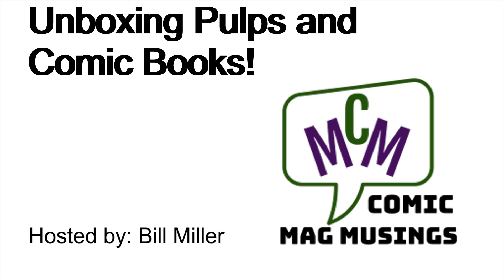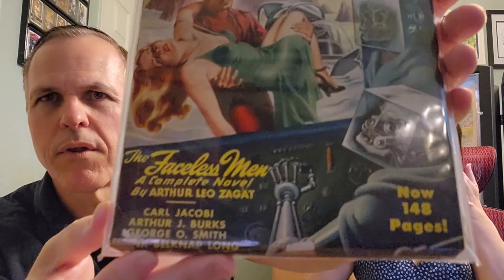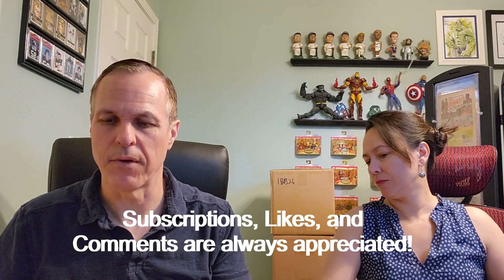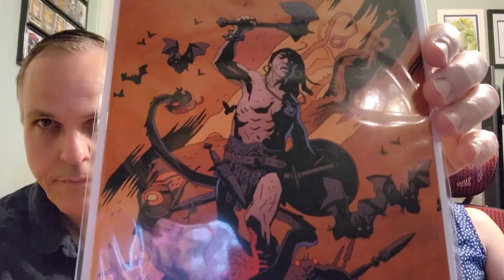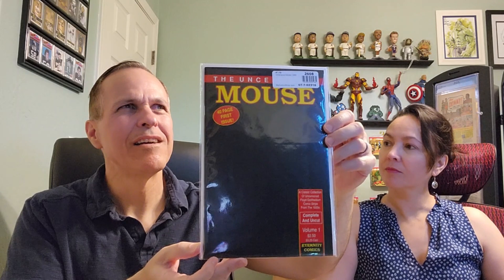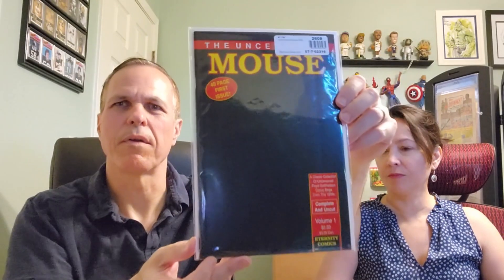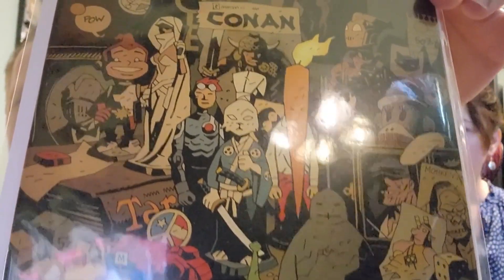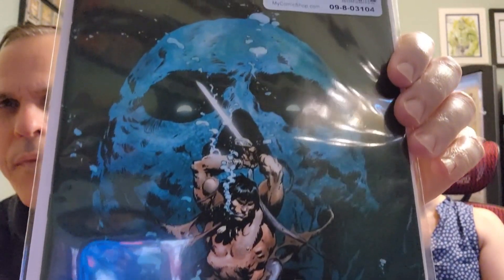Unboxing Golden Age Pulps and Comic Books! (ep 660)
An unboxing of pulps and comic books.